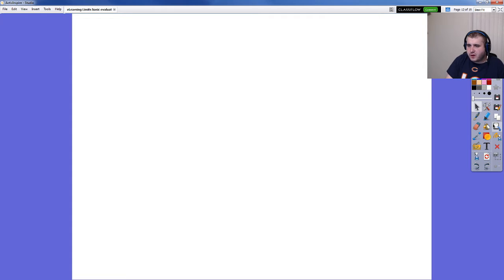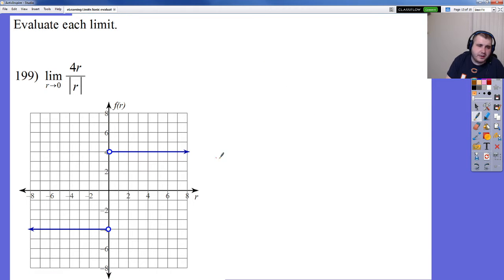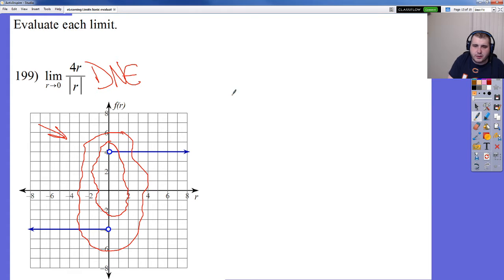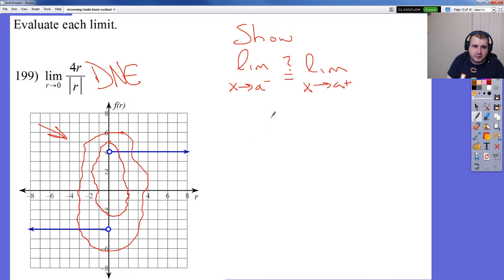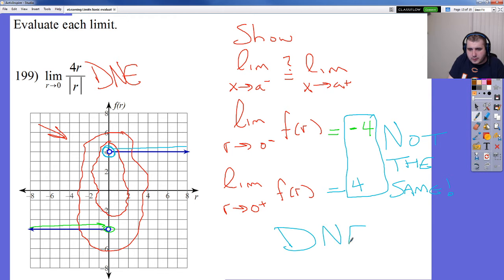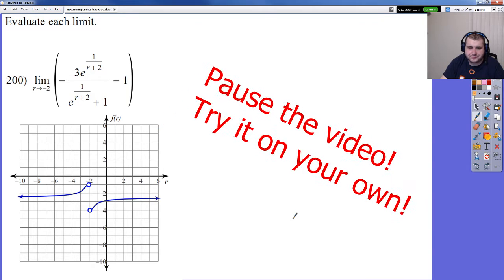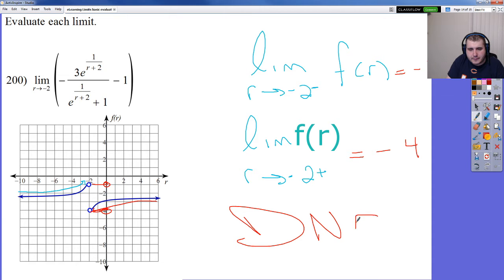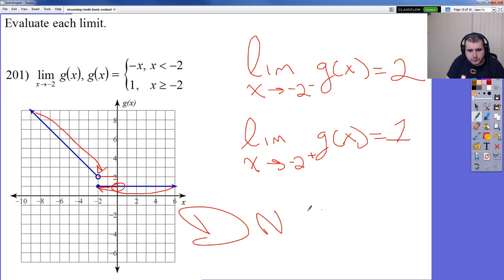Evaluating Limits Part 3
Part three! Two handed limits! Go!